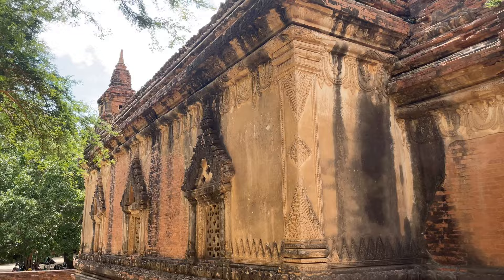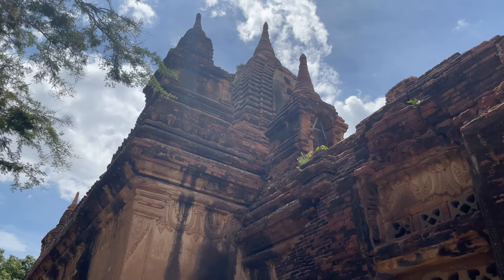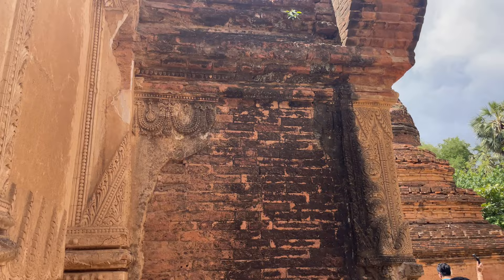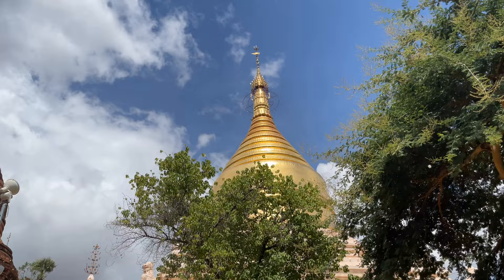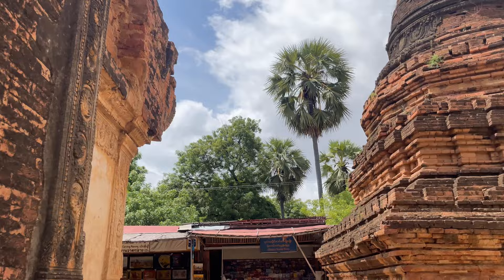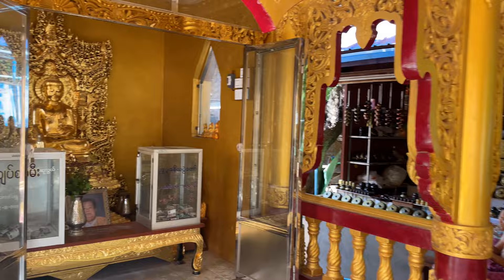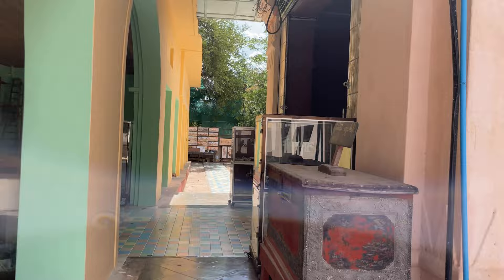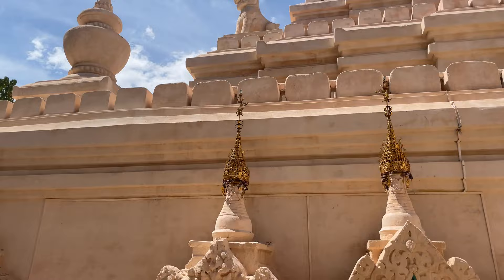Gubyaukgyi Temple and Myazedi Pagoda - Began Myanmar 2023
Gubyaukgyi Temple and Myazedi Pagoda

The Gubyaukgyi (alt. Kubyauk-gyi) temple, located just south of Bagan, Myanmar, in Myinkaba Village, is a Buddhist temple built in 1113 AD by Prince Yazakumar, shortly after the death of his father, King Kyansittha of the Pagan Dynasty.  The temple is notable for two reasons.

First, it contains a large array of well-preserved frescoes on its interior walls, the oldest original paintings to be found in Bagan.  All of the frescoes are accompanied by ink captions written in Old Mon, providing one of the earliest examples of the language's use in Myanmar.

Second, the temple is located just to the west of the Myazedi Pagoda, at which was found two stone pillars with inscriptions written in four, ancient Southeast Asian languages: Pali, Old Mon, Old Burmese, and Pyu. The inscription on the pillar displayed by the Myazedi Pagoda has been called the Burmese Rosetta Stone, given its significance both historically and linguistically, as a key to cracking the Pyu language.

The style of the temple includes both Mon and Indian elements. In the case of the latter, the temple's towers are built in the Indian Shikhara style. The temple has a square base, shaped like a Kalatha pot, with a curvilinear roof.

The Gubyaukgyi temple has 547 well-preserved paintings depicting various Jātakas originated entirely from Sri Lanka depicting the island's historical chronicles - Mahavensa. Temple built in 1113 by Prince Rajakumar, son of King Kyansittha who painted a large number of episodes from the Mahavamsa on the Gubyaukgyi temple walls.

The temple and neighboring pagoda are very impressive. The highlight of the temple are the murals inside. Due to conservation efforts they keep the interior very dark and do not allow any photography of any kind. Even with that it’s worth a visit to see.